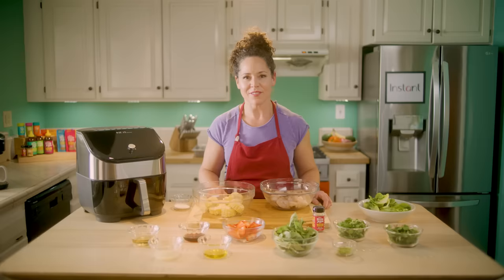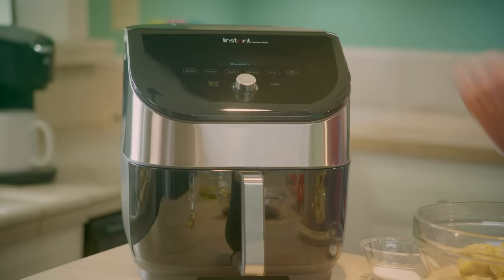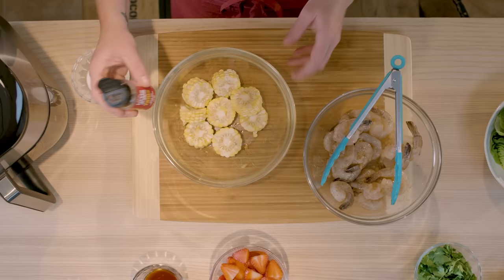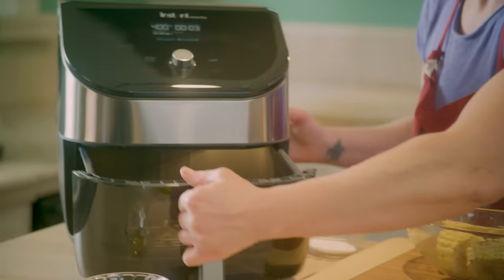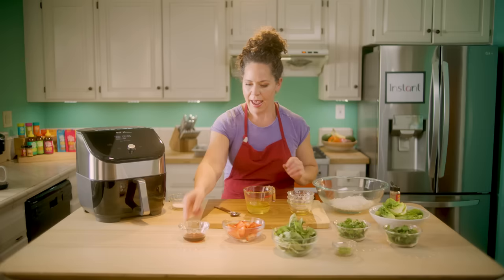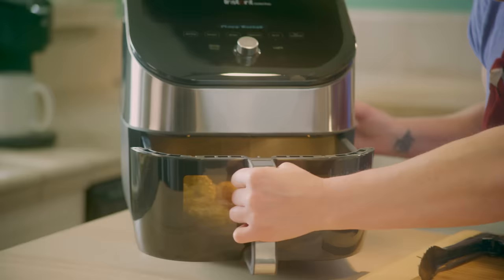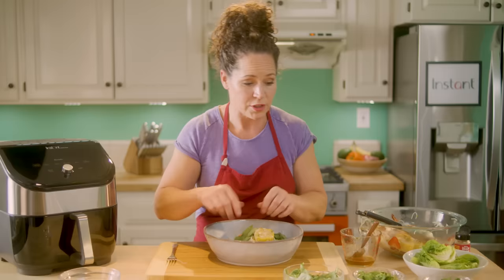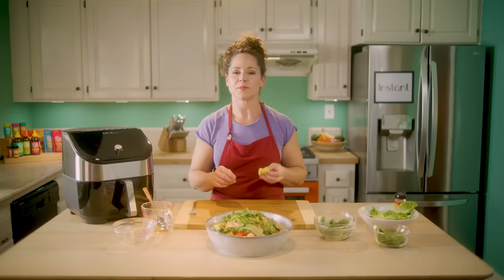An Instant with Chef Stephanie Izard | Ep6: Roasted Shrimp Salad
Welcome back to An Instant with Chef Stephanie Izard! In our final episode, Stephanie uses our Vortex Plus Air Fryer with ClearCook and OdorErase to make her Roasted Shrimp Salad. Wherever you’re enjoying this meal, you’ll feel like you’re sitting on a beach enjoying the fresh catch of the day.

Get your Vortex Plus Air Fryer with ClearCook and OdorErase today

If you’re looking to spice things up in the kitchen, check out Stephanie’s premium line of sauces

More recipes are available exclusively on the Instant Brands® Connect App. To download from the Apple App Store, please use this or if you're on an Android device, download